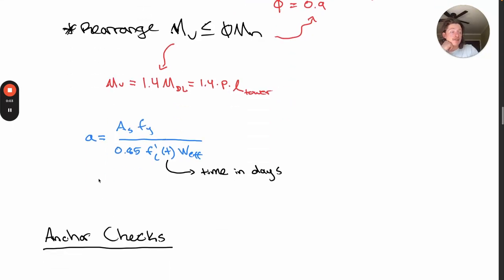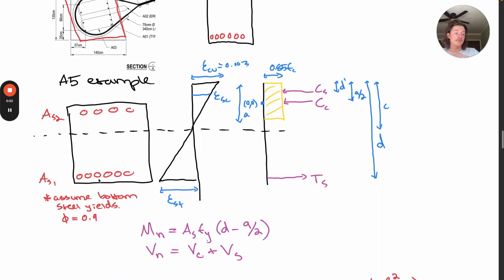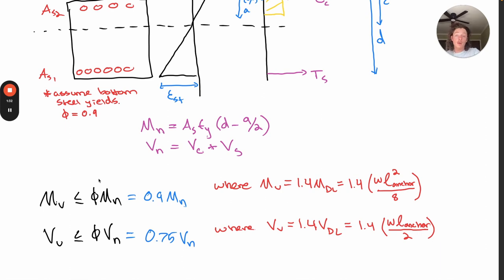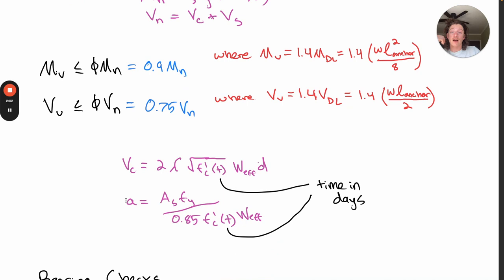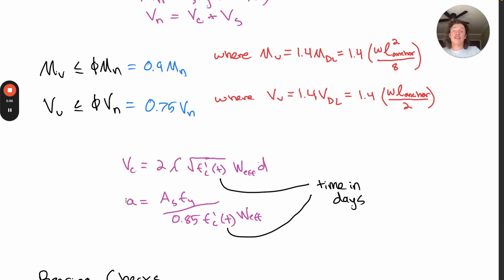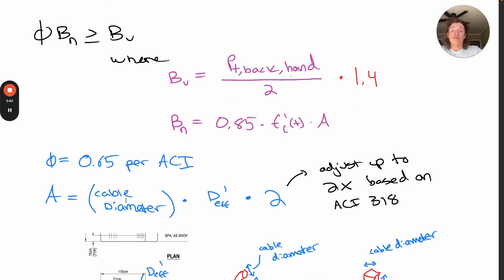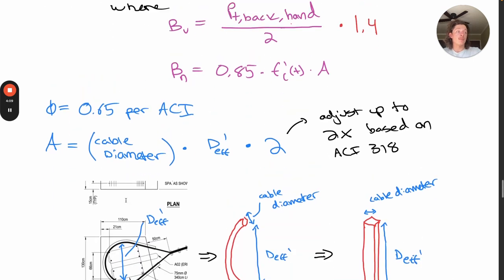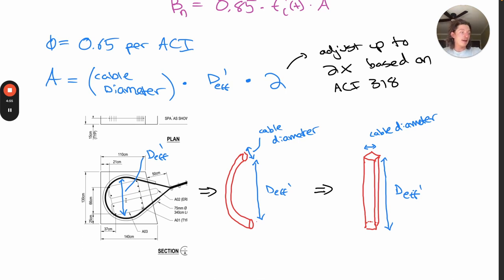BP211 - Concrete Strength (Anchor Checks)